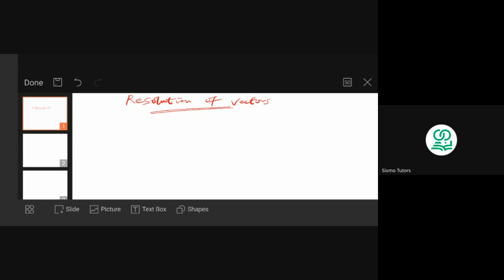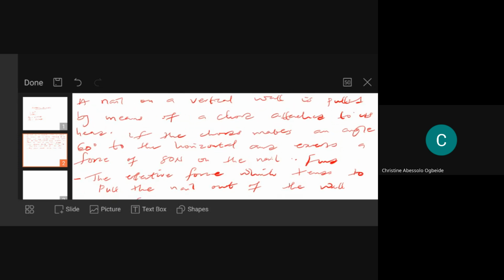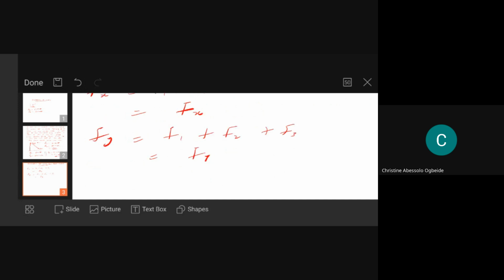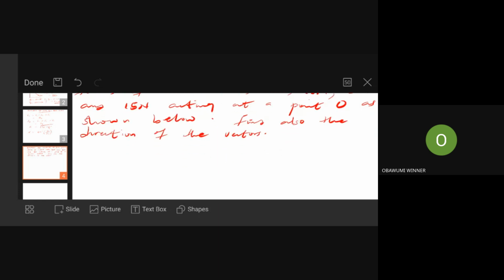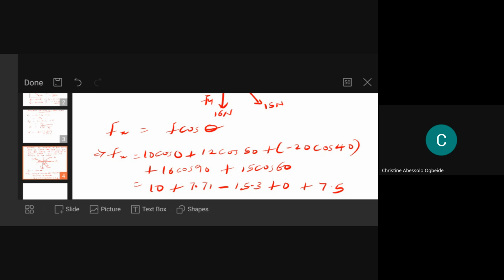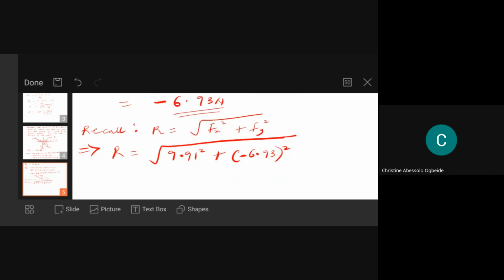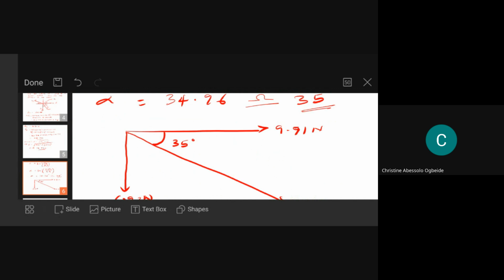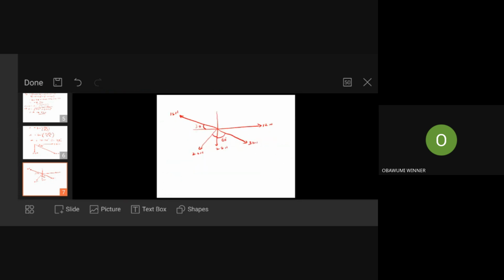SSCE Physics session - Day 14 (19th may 2026)